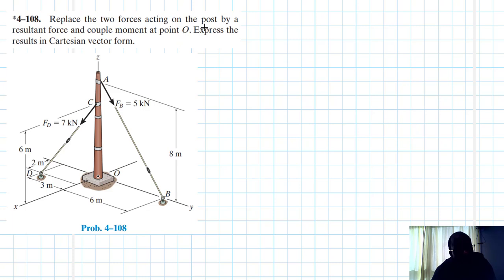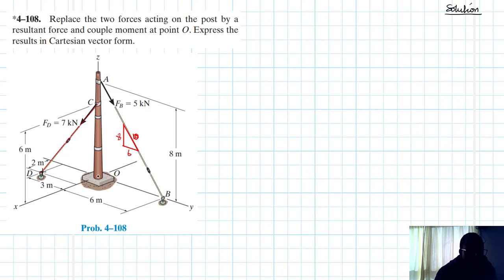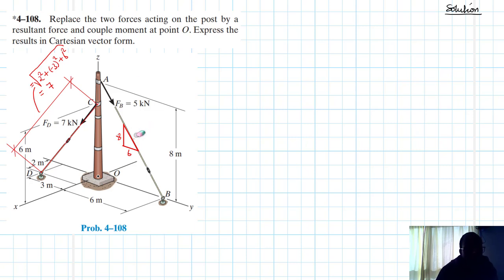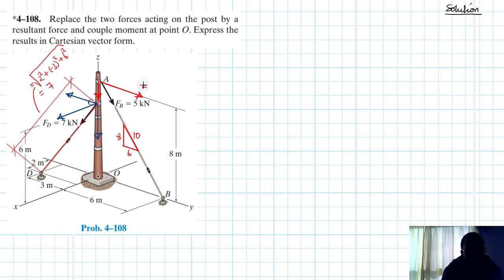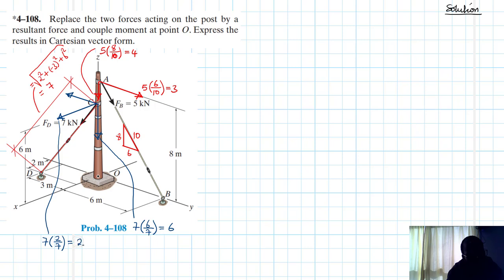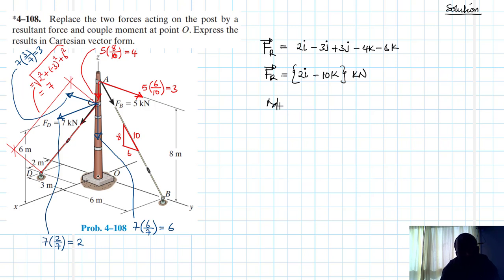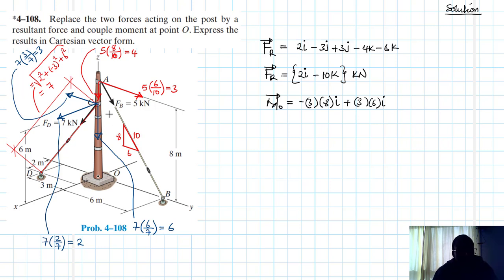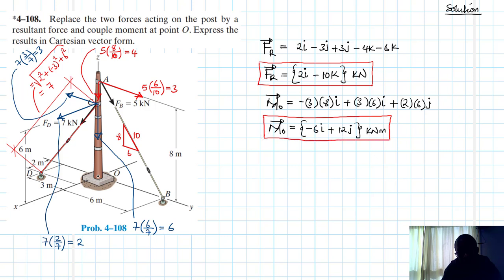4–108 Force System Resultants (Chapter 4: Hibbeler Statics) Benam Academy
PROBLEM: 4–108
*4–108. Replace the two forces acting on the post by a resultant force and couple moment at point O . Express the results in Cartesian vector form.